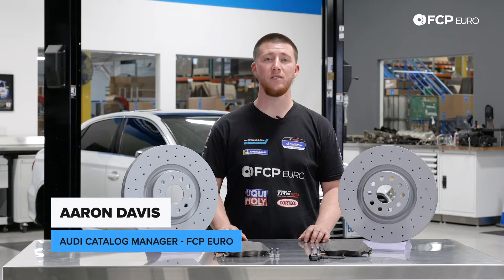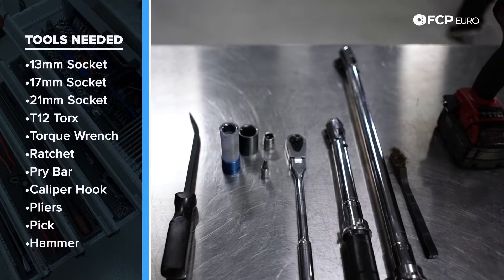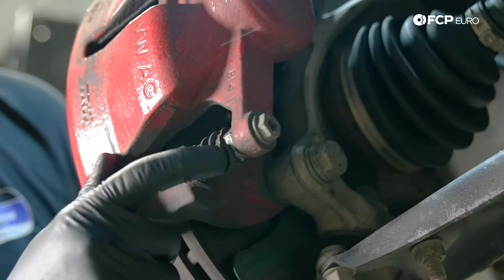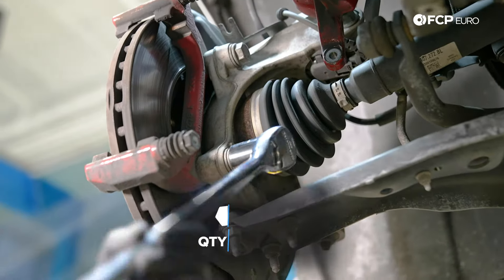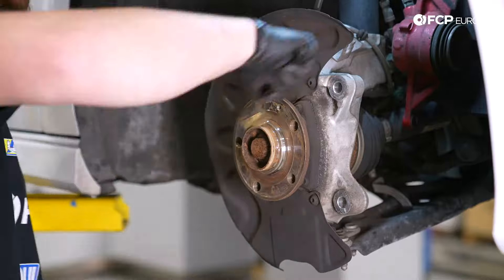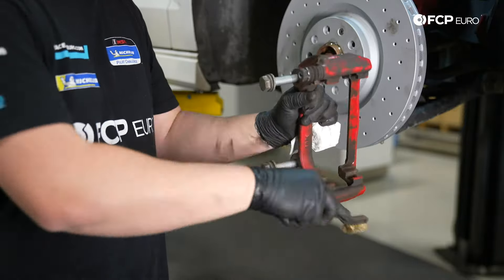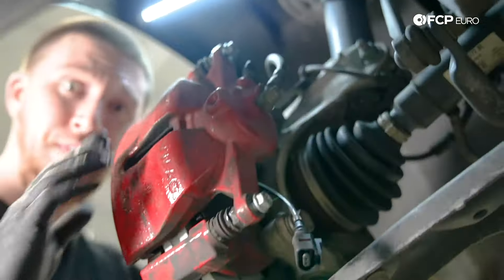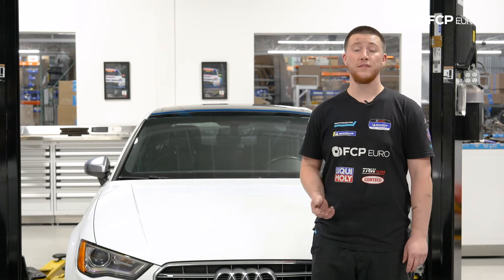Audi S3 Front Brake Pad & Rotor Replacement DIY (2015-2020 Audi MQB A3, S3, TT)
►Replacing the front brake pads and rotors of your MQB chassis Audi A3, S3, or TT is essentially the exact same process regardless of the car. If your brake pads or rotors are visually worn past their usable life, or if you're experiencing brake squeal or the front of your car shuddering under braking, it's time to replace these components.

Replacement of the Audi A3, S3, and TT brakes couldn't be more straightforward and is a job that nearly anyone can tackle in their garage or driveway at home. It requires minimal special tools, all of which are outlined in the intro of this video.

Follow along as Aaron Davis, FCP Euro's Catalog Manager walks us through the step-by-step process to replace the front brakes and rotors on this Audi S3.

00:00 - Audi A3/S3 Front Brake Job Intro
01:01 - Tools Needed
01:29 - Audi A3/S3 Front Brake Job Start/Wheel Removal
01:53 - Audi A3/S3 Front Brake Job Caliper Removal
03:41 - Audi A3/S3 Front Brake Job Caliper Carrier Bracket Removal
03:53 - Audi A3/S3 Front Brake Job Rotor Removal
04:42 - Audi A3/S3 Front Brake Job Hub Prep
05:11 - Audi A3/S3 Front Brake Job Caliper Piston Compression
05:32 - Audi A3/S3 Front Brake Job Rotor Install
06:02 - Audi A3/S3 Front Brake Job Caliper Carrier Bracket Install
06:43 - Audi A3/S3 Front Brake Job Pad Install
07:17 - Audi A3/S3 Front Brake Job Caliper Install
08:12 - Audi A3/S3 Front Brake Job Wheel Instal
08:29 - Conclusion

This video applies to the following vehicles:
S3 Audi 8V
Position: Front, For Models w/ 310mm Rear Brake Discs
2015 Audi S3 Premium Plus Sedan 2.0L L4 CYFB Automatic Dual Clutch Brake Kit
2015 Audi S3 Prestige Sedan 2.0L L4 CYFB Automatic Dual Clutch Brake Kit
2016 Audi S3 Premium Plus Sedan 2.0L L4 CYFB Automatic Dual Clutch Brake Kit
2016 Audi S3 Prestige Sedan 2.0L L4 CYFB Automatic Dual Clutch Brake Kit
2017 Audi S3 Premium Plus Sedan 2.0L L4 CYFB Automatic Dual Clutch Brake Kit
2017 Audi S3 Prestige Sedan 2.0L L4 CYFB Automatic Dual Clutch Brake Kit
2018 Audi S3 Premium Plus Sedan 2.0L L4 DJJA Automatic Dual Clutch Brake Kit
2018 Audi S3 Prestige Sedan 2.0L L4 DJJA Automatic Dual Clutch Brake Kit
2019 Audi S3 Premium Plus Sedan 2.0L L4 DLRA Automatic Dual Clutch Brake Kit
2019 Audi S3 Prestige Sedan 2.0L L4 DLRA Automatic Dual Clutch Brake Kit
2020 Audi S3 Premium Plus Sedan 2.0L L4 DLRA Automatic Dual Clutch Brake Kit
2020 Audi S3 Premium Sedan 2.0L L4 DLRA Automatic Dual Clutch Brake Kit